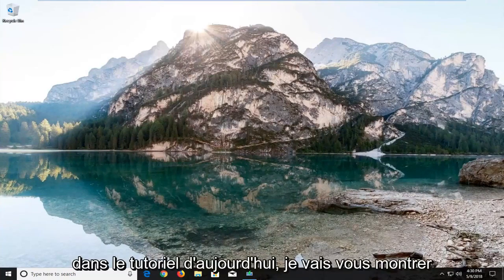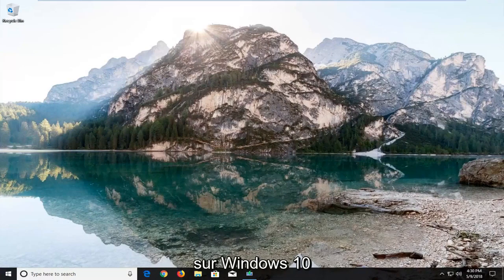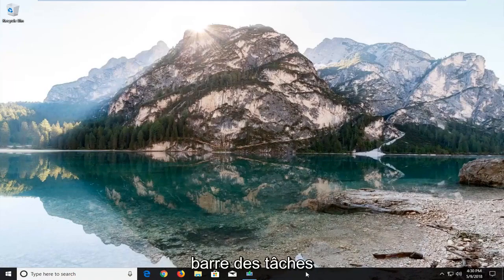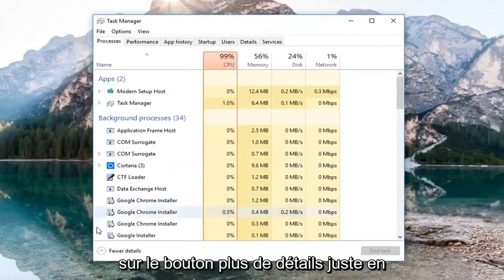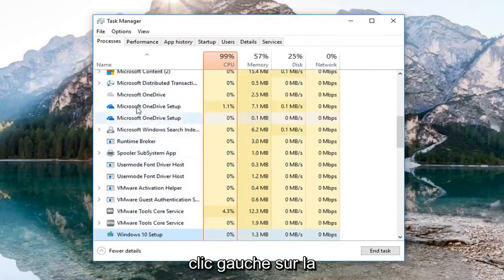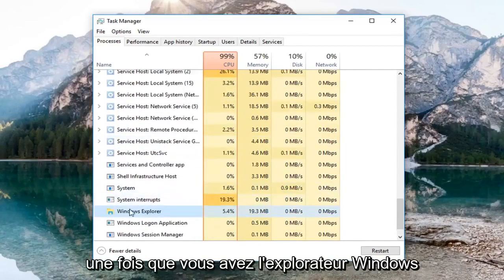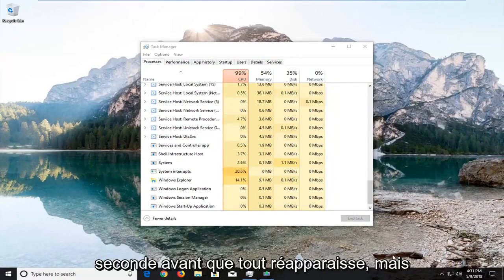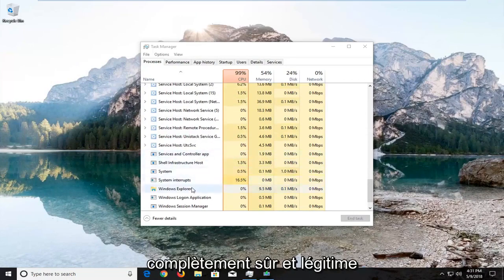Le Menu Démarrer, Cortana et de la Barre Des Taches Qui ne Fonctionnent Pas Windows 11 (Réparer)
La barre des tâches ne se cache pas en mode plein écran sous Windows 11.

Le masquage automatique de la barre des tâches peut être un excellent moyen d'ajouter un peu d'espace supplémentaire à votre bureau. Mais parfois, il peut refuser obstinément de se cacher quand il est censé le faire. Voici quelques conseils qui pourraient à nouveau masquer cette barre des tâches.

L'utilisation du mode plein écran dans Windows 11 est simple. Vous ne voulez aucune distraction et voulez vous concentrer sur la chose devant vous. Les gens optent généralement pour le mode plein écran lorsqu'ils jouent à des jeux ou regardent des vidéos. Vous pouvez effectuer les deux activités dans votre navigateur préféré comme Chrome ou dans un lecteur vidéo comme VLC sur votre PC.

Problèmes abordés dans ce tutoriel :
la barre des tâches ne se cache pas en mode plein écran dans Windows 11
la barre des tâches ne se cache pas en plein écran
la barre des tâches ne se cache pas lorsque Windows 11 en plein écran
la barre des tâches ne se cache pas en plein écran youtube
la barre des tâches ne cache pas youtube
la barre des tâches ne se cache pas lorsque vous jouez à des jeux
la barre des tâches ne se cache pas dans les jeux en plein écran
la barre des tâches ne se cache pas pendant les vidéos
la barre des tâches ne cache pas le chrome